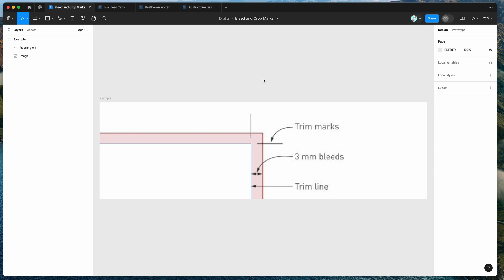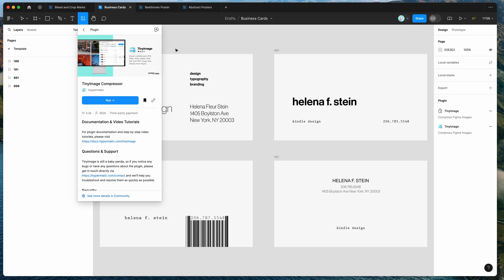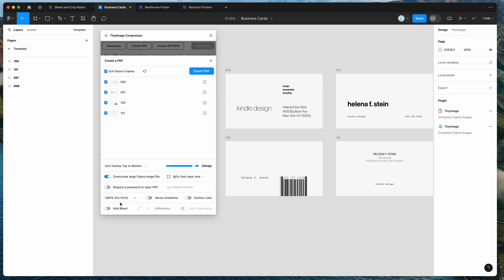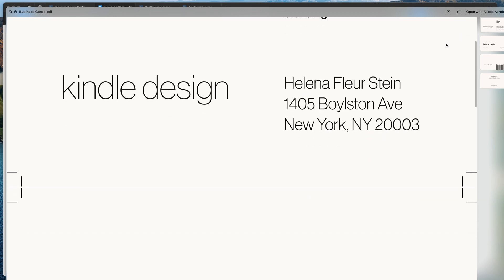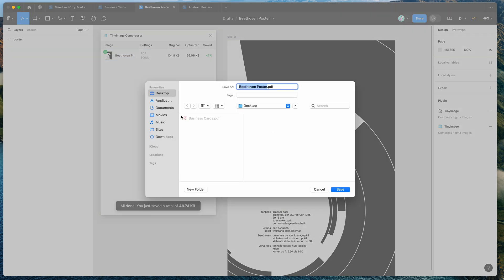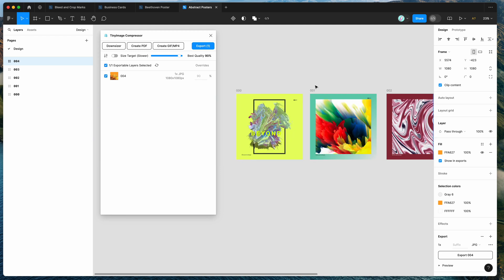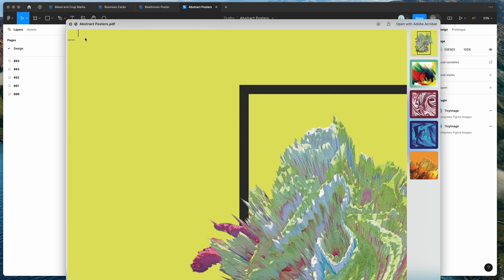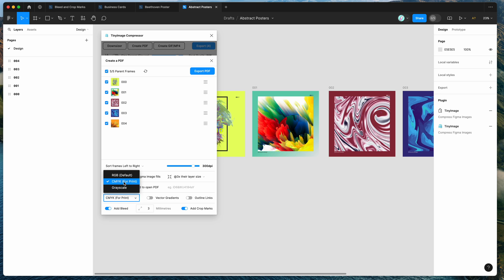Figma Tutorial: Add Bleed and Crop Marks to PDF exports from Figma with one click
This video tutorial is a complete step-by-step guide showing you how to add bleed and crop marks to PDF exports from Figma using the TinyImage plugin